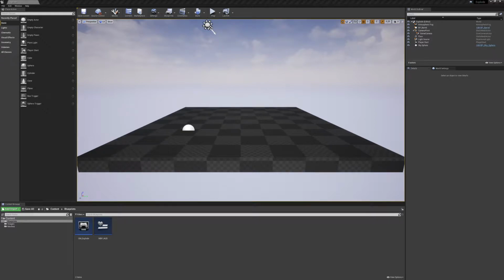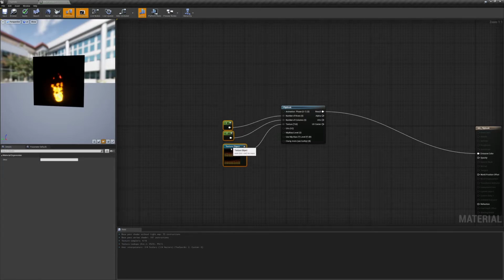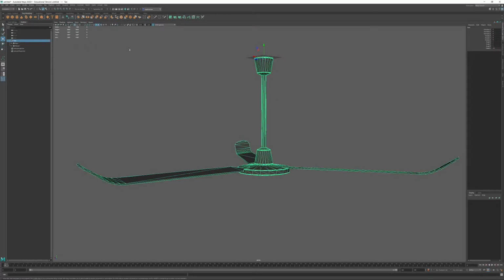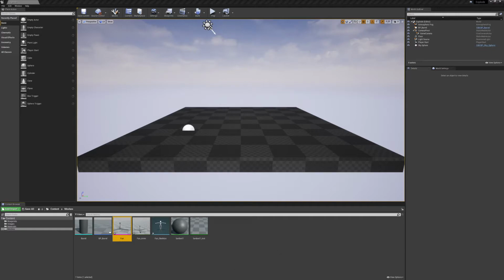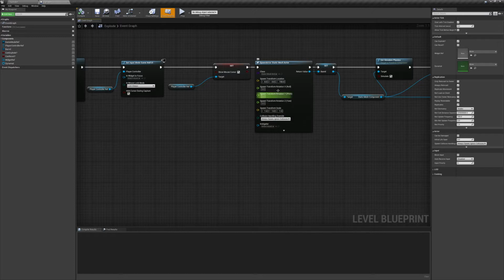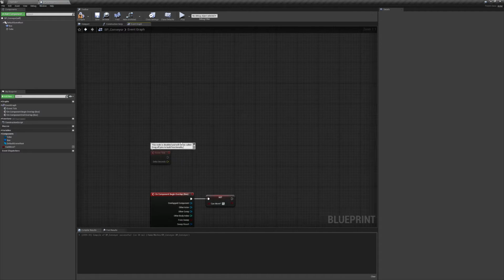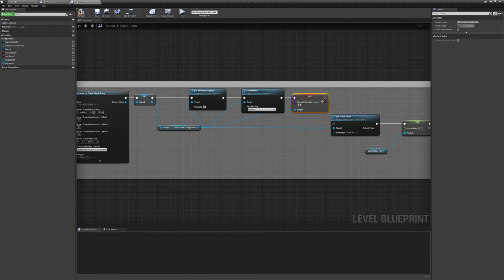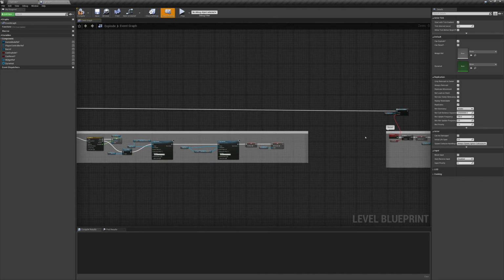UE4 Animation primer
In this video we take a look at some of the ways to get animation into Unreal Engine 4.
First, we'll look at texture animation.
Second, we'll look at mesh animation.
Lastly, we'll look at creating scripted animation.